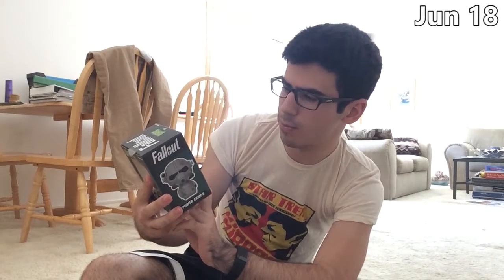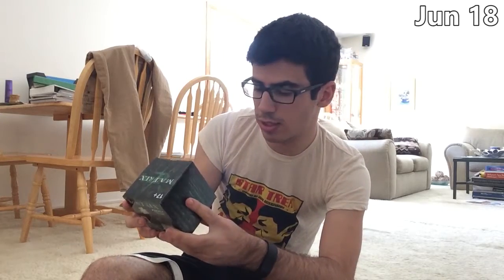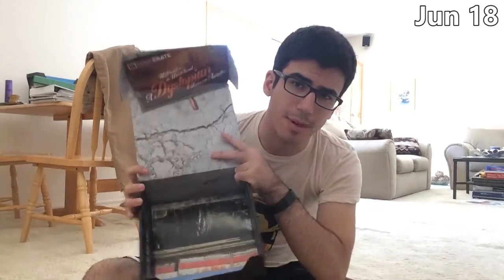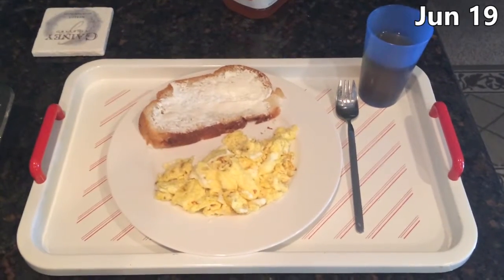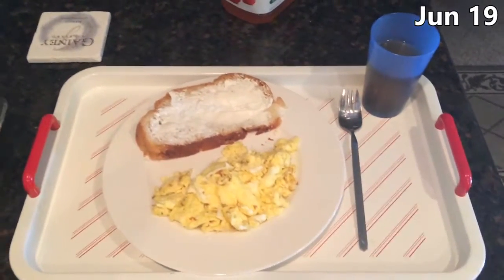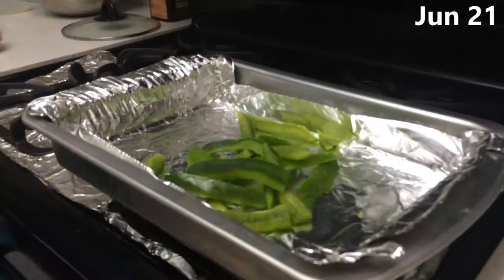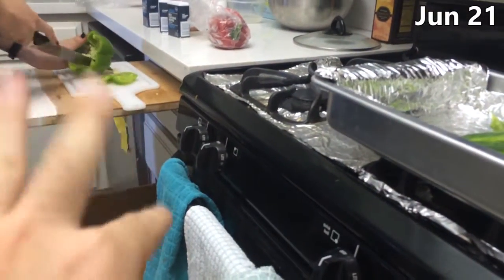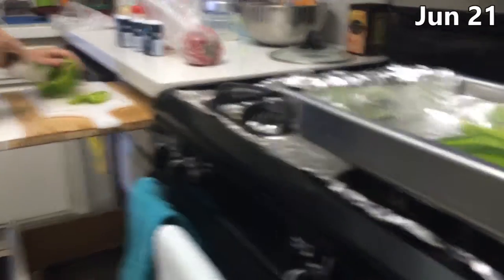Week 25: The Week I Got A Loot Crate, Celebrated Father's Day, And Shot A Documentary | EVERYDAY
Seriously, if you are reading this, go tell your closest paternal figure how much they matter to you.